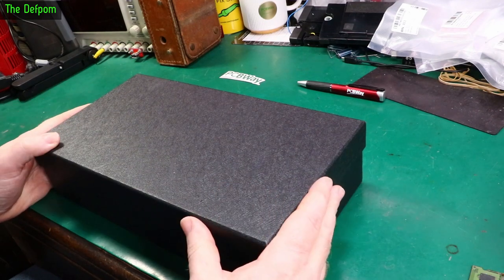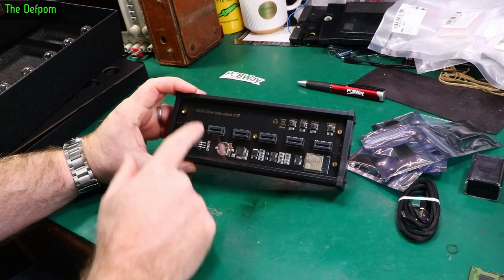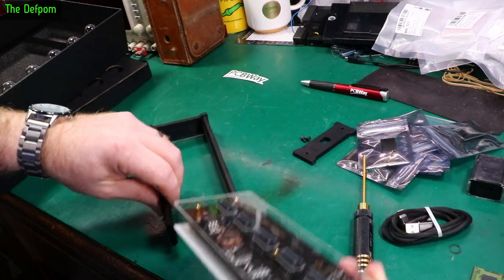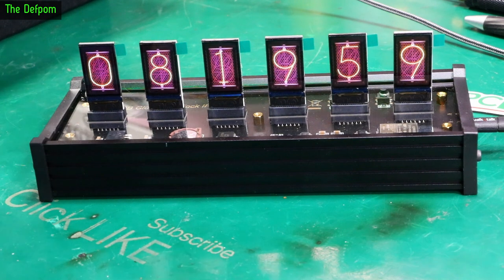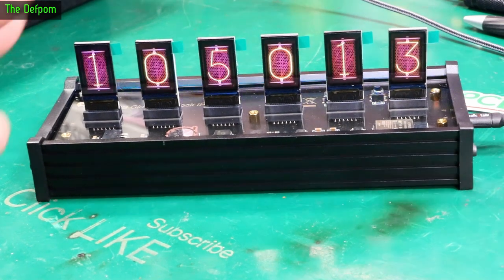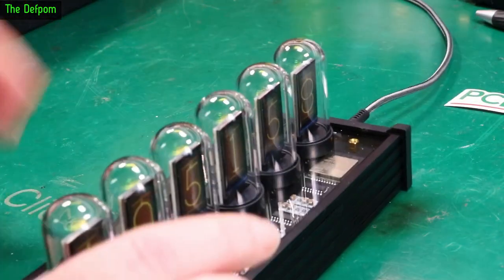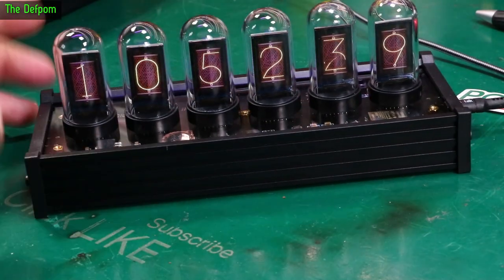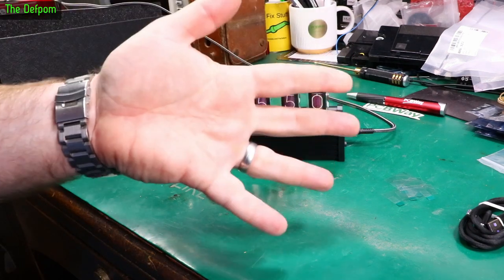🔴 Fake NIXIE Clock Review - Sponsored by PCBway - No.1178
I take a look at this very nice clock which allows different display's with the default being a Nixie tube type display which looks very nice.

This clock was provided to me at no cost for review by PCBway.

You can find the clock here if you would like to learn more or purchase your own one

My Electronics Tools (video and purchase links)
Boonton
4220.

Siglent
SDS1104X-E.
SPL-1008.